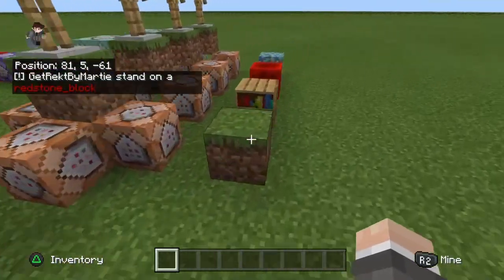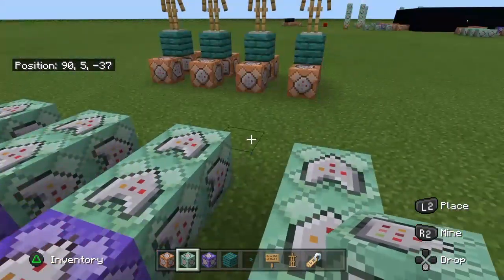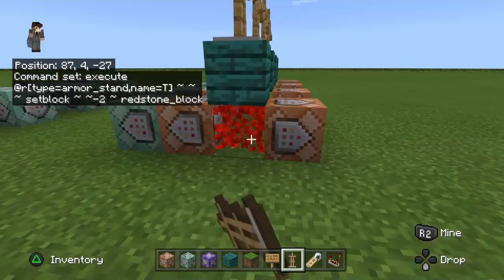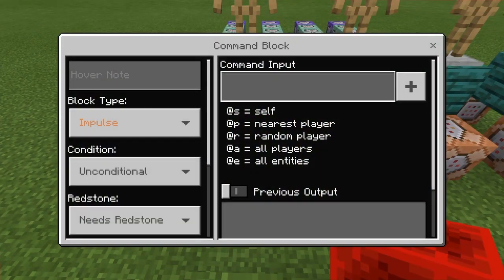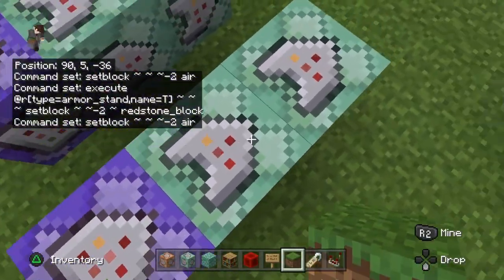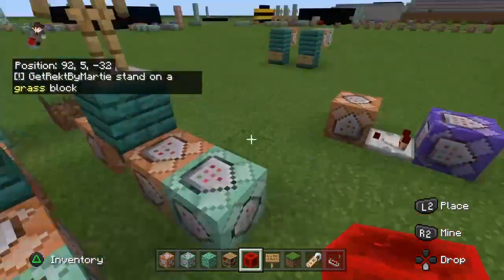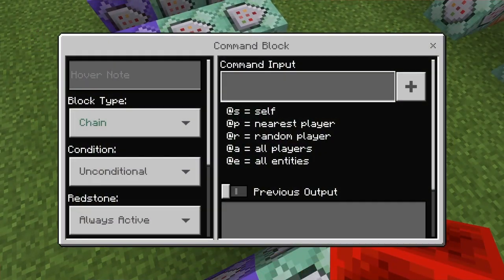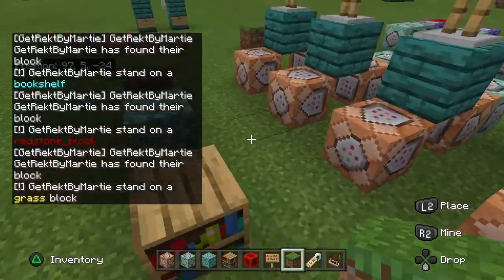Block shuffle TUTORIAL!!! (Bedrock)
This is my OWN tutorial, if you want to share it on your channel,  just leave credits in description.